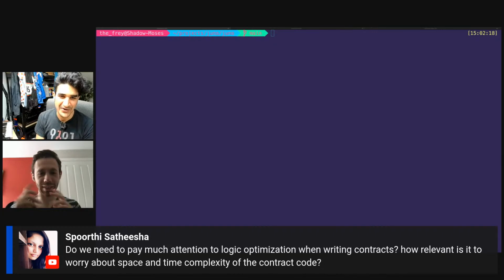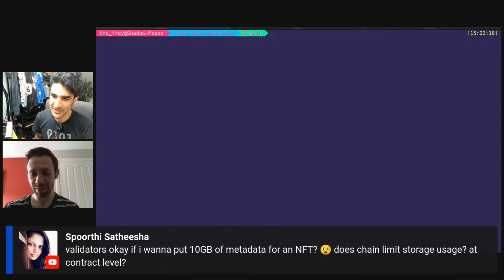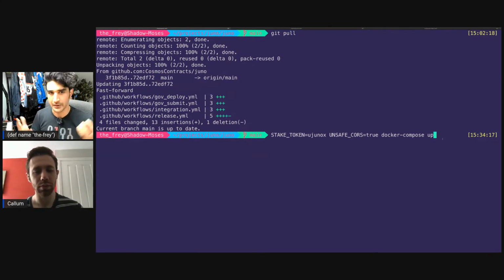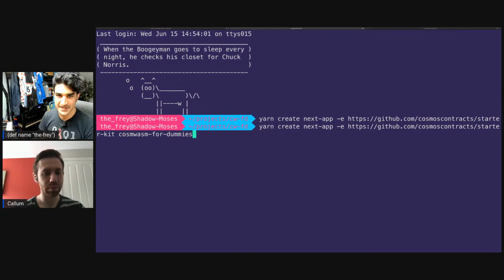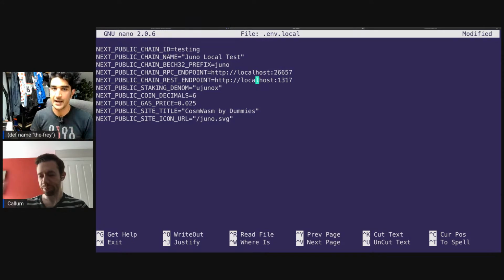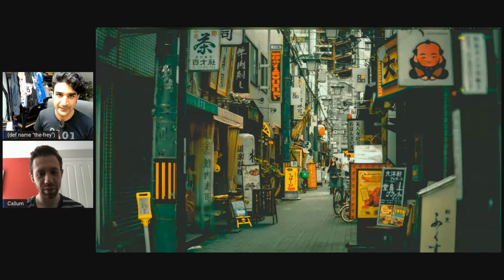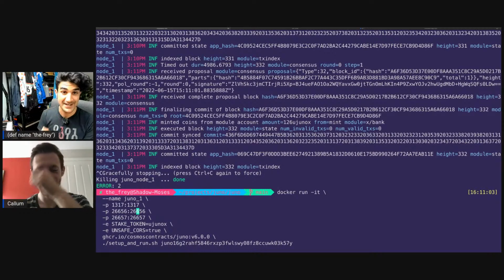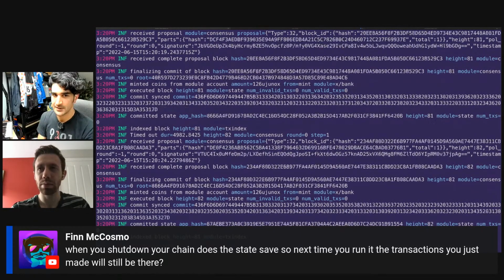CosmWasm by Dummies #1 - Juno Quickstart